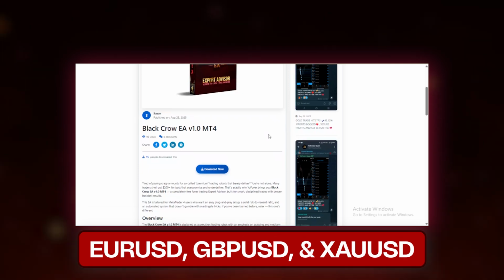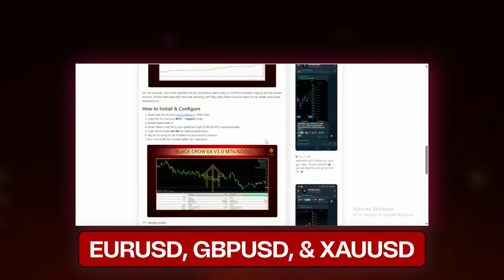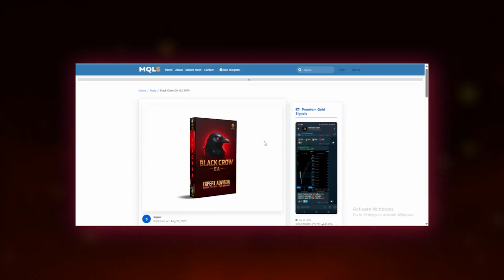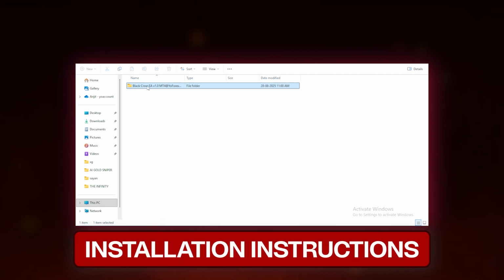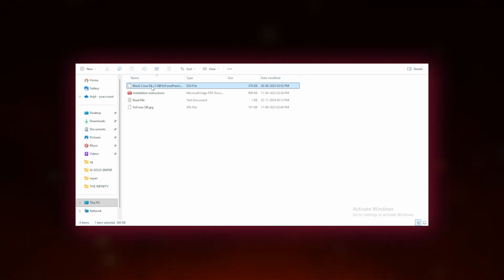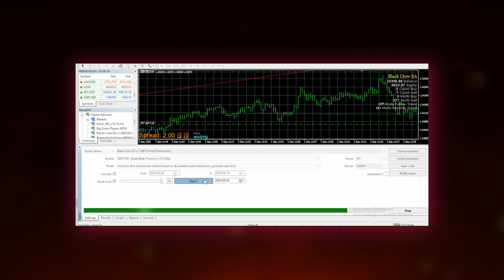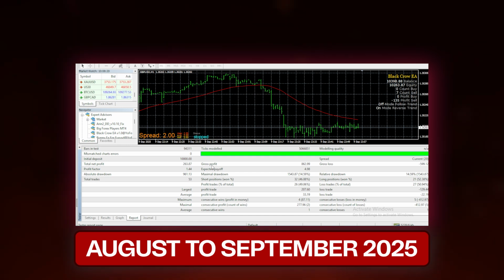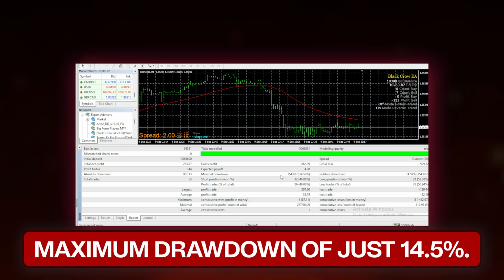Black Crow EA V1.0 MT4-Download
📢 JOIN OUR VIP TRADING COMMUNITY
BECOME A PERMANENT MEMBER AND GET:
✔️ Free Forex Signals (Daily Updated)
✔️ Unlimited EA, Indicators, and Source Codes
✔️ Private Telegram Chat Access
✔️ Regular Updates & 24×7 Priority Support
✔️ PropFirm Pass EA*
✔️ TradingView Premium Access*

🦅 What is BLACK CROW EA V1.0 MT4?

Black Crow EA V1.0 is a next-generation Expert Advisor designed for precision trading on gold (XAUUSD) and major forex pairs in the MetaTrader 4 (MT4) platform.
Built on advanced pattern recognition, AI-driven volatility filtering, and real-time risk management, this EA was engineered for traders who want consistent growth without over-exposure.

Whether you are a scalper, day trader, or swing trader, Black Crow adapts dynamically to any market condition — identifying profitable price zones before volatility peaks.

⚙️ Key Features of BLACK CROW EA V1.0 MT4

1️⃣ Smart Crow Pattern Algorithm

Detects high-probability reversal & continuation setups based on multi-candle analysis.
Uses adaptive logic to identify early signals during market volume surges.
Ideal for Gold (XAUUSD), GBPUSD, and EURUSD volatility cycles.

2️⃣ Intelligent Trade Protection

Built-in equity guard & dynamic stop loss adjustment.
Smart trailing stop that locks profits automatically.
Avoids over-trading with daily trade-limit parameters.

3️⃣ Multi-Mode Strategy Engine

Scalping Mode (M1–M15): Fast entries for volatile gold spikes.
Day Trading Mode (M30–H1): Optimal setups for steady intraday profit.
Swing Mode (H4–D1): Long-term precision for big trend moves.

4️⃣ Advanced Risk Control

Custom lot size calculator based on account balance.
Built-in spread filter to skip unstable conditions.
Auto news-filter protection (avoids trading during high-impact events).

5️⃣ Multi-Market Power

XAUUSD (Gold): Core optimized pair.
EURUSD, GBPUSD, USDJPY: High-precision performance.
Indices (US30, NAS100): Optional advanced setup for experienced traders.

💎 Why Traders Love Black Crow EA V1.0

Tested across multiple brokers with 99.9% tick data modeling quality.
Consistent profit with low drawdown in both trending & ranging markets.
One-click setup — plug, load preset, and trade.
Fully compatible with Prop Firms like FTMO, The 5%ers, and Alpha Capital Group.

🔗 Join the VIP Family Today!

Get unlimited access, tools, and signals with premium support.

This video is for educational and research purposes only. Forex trading involves risk and may not be suitable for everyone. Past performance does not guarantee future results. Trade responsibly.